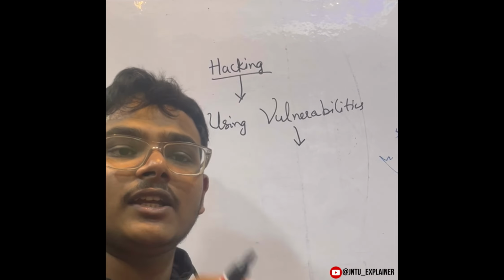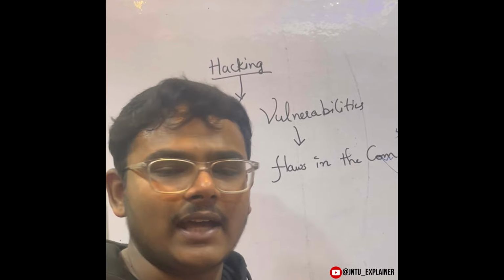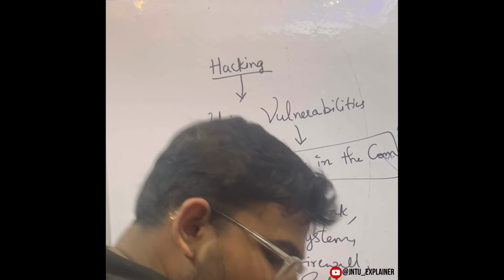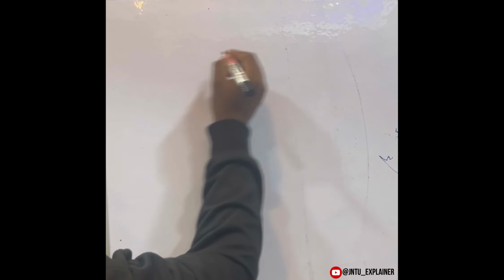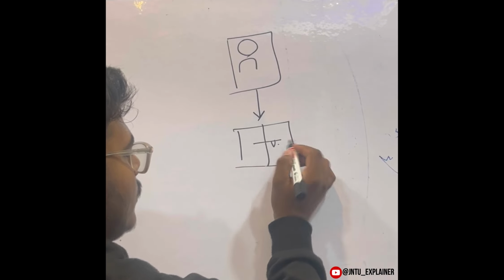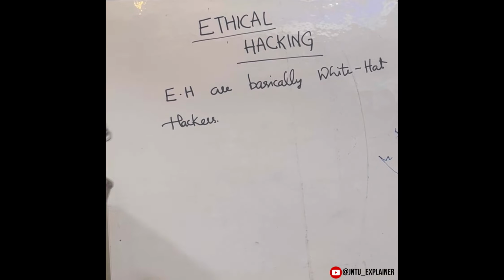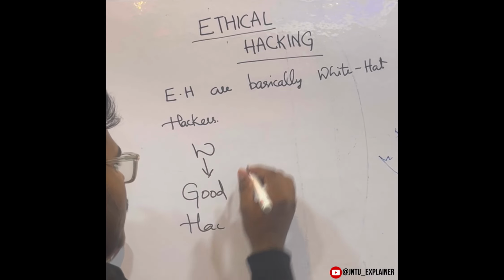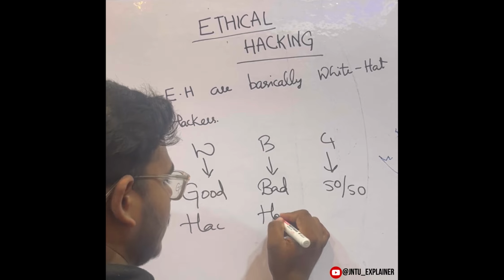KNOW ETHICAL HACKING IN 16 MINS!! || CYBER SECURITY ||ETHICAL HACKING FOR BEGINNERS ||JNTU EXPLAINER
HERE I HAVE STARTED A NEW SERIES ON ETHICAL HACKING IN CYBER SECURITY WHERE I HAVE EXPLAINED ABOUT THE INTRODUCTION AND ITS IMPORTANCE.KINDLY WATCH THE FULL VIDEO AND TRY TO UNDERSTAND THE TOPIC